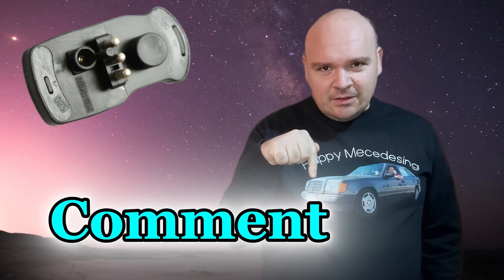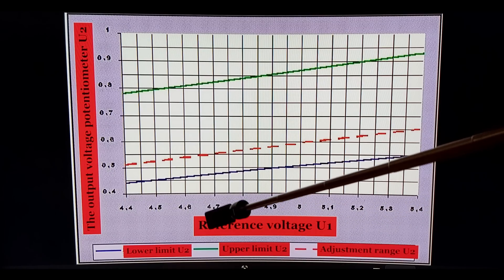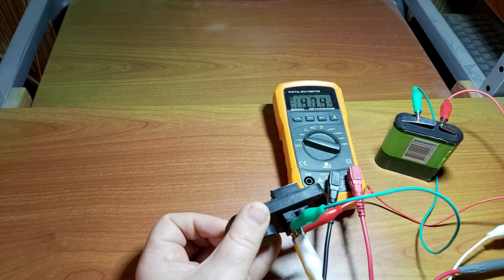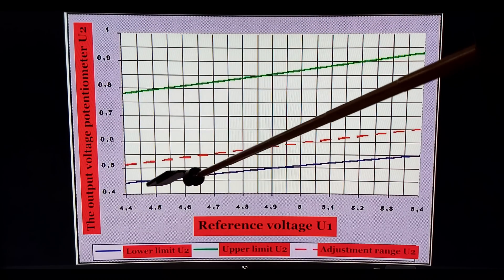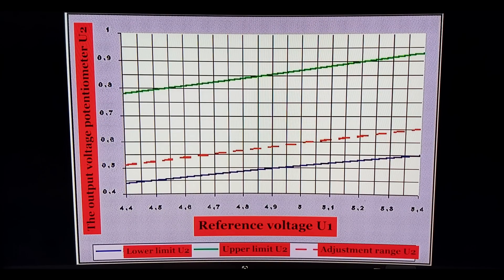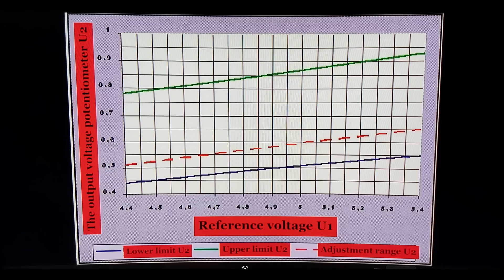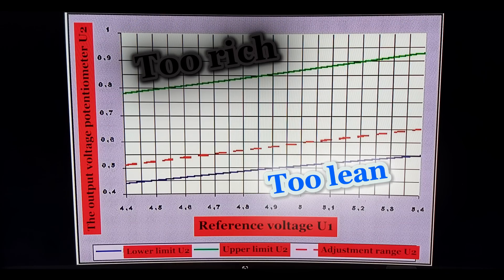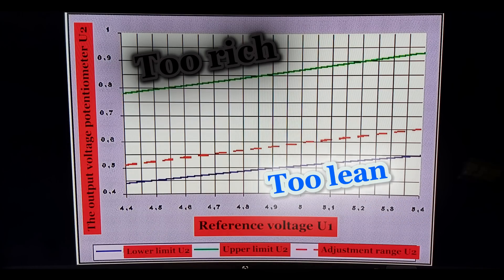㉦Mercedes Ke-Jetronic㉦-🎓📚⚡ Calibrating the Potentiometer to 0.7V | Why It Matters on KE-Jetronic ⚡📚🎓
In this detailed tutorial, we explore why calibrating the sensor potentiometer exactly to 0.7 volts is crucial for the proper functioning of the KE-Jetronic fuel injection system.

We’ll cover:
✅ What the sensor potentiometer does
✅ How incorrect calibration affects engine performance
✅ How to check and adjust it to the correct voltage

Whether you’re diagnosing idle problems or fine-tuning your KE-Jetronic system, understanding this adjustment is key to reliable engine operation.

➡️ And as always… Happy Mercedesing! 😊